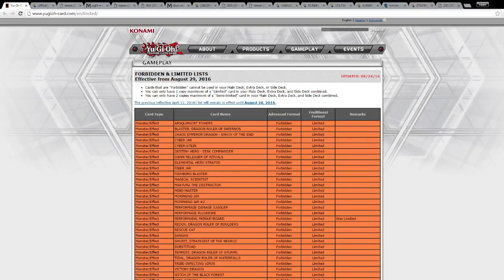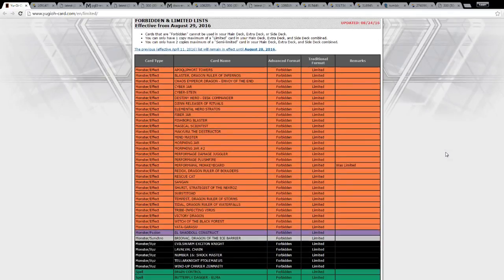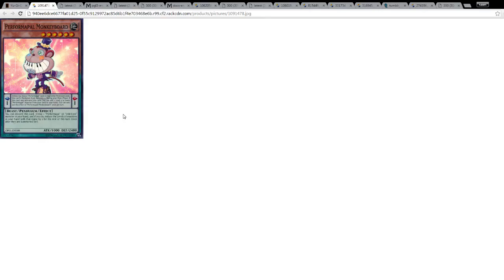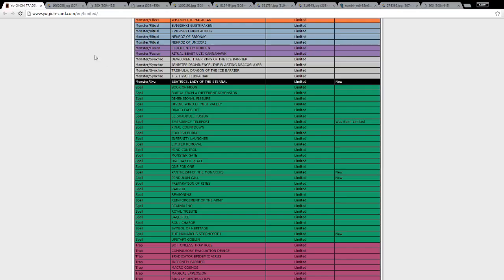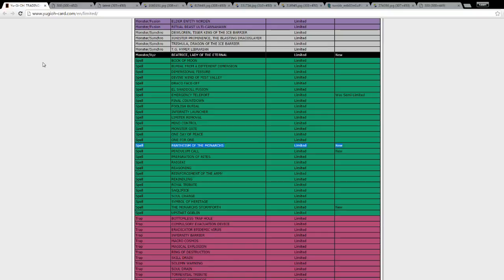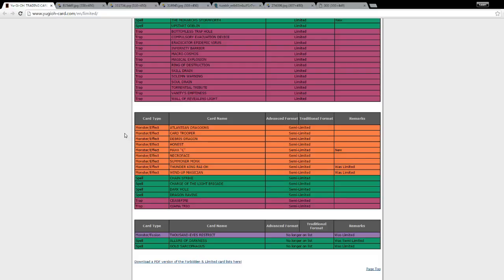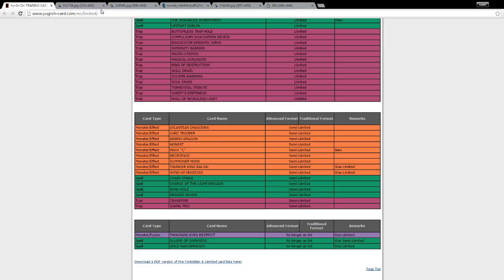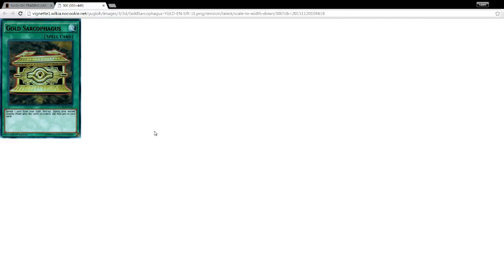YGO - 6 - TCG BANLIST August-29-2016 Review/Analysis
Forgot to mention Beatrice, Lady of the Eternal. She is now Limited :)